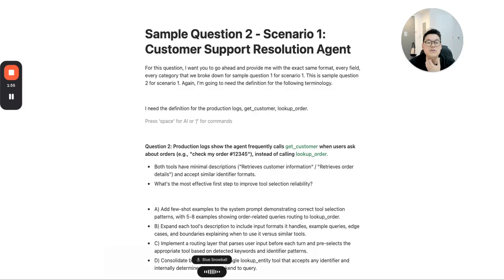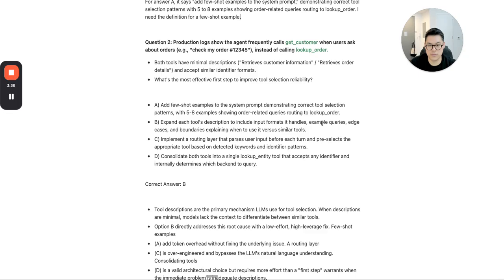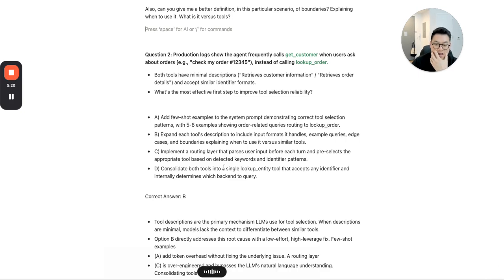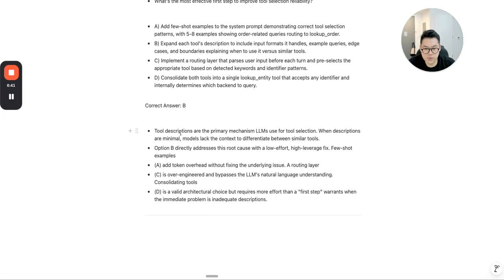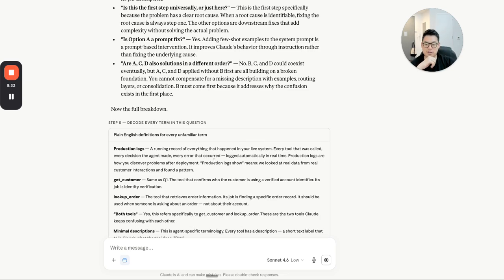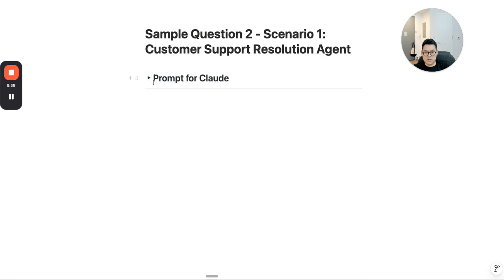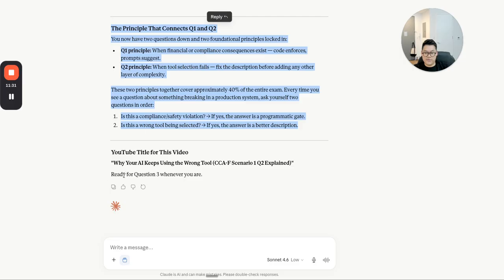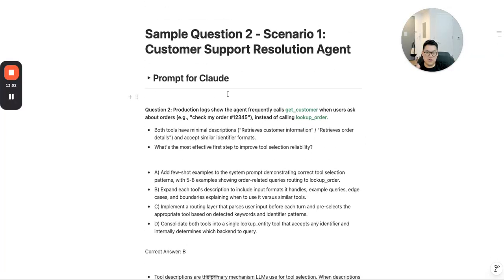Why Your AI Keeps Using the Wrong Tool (CCA-F Scenario 1 Q2 Explained)